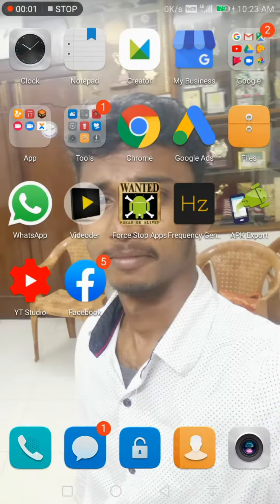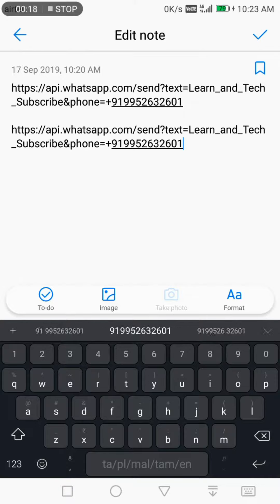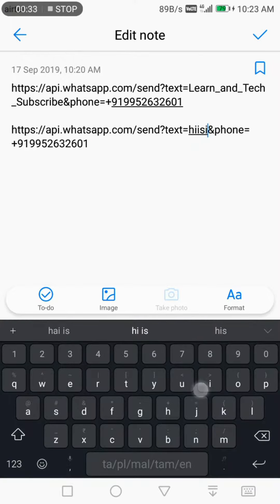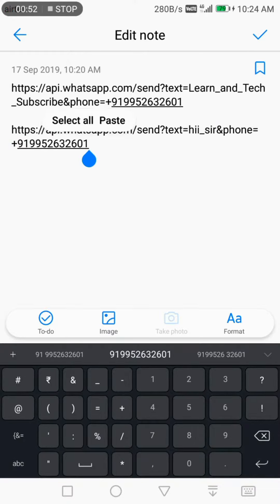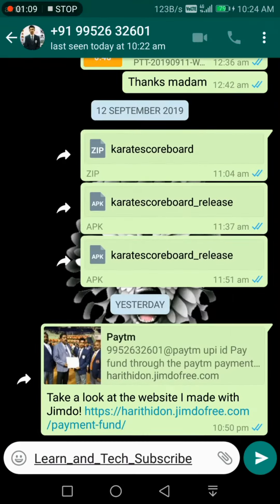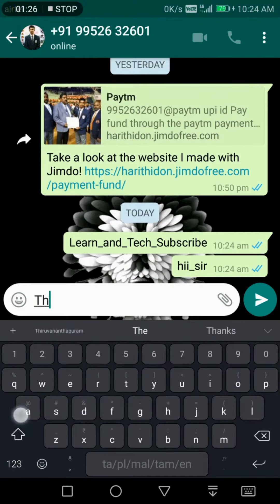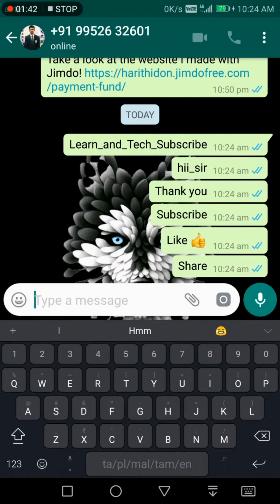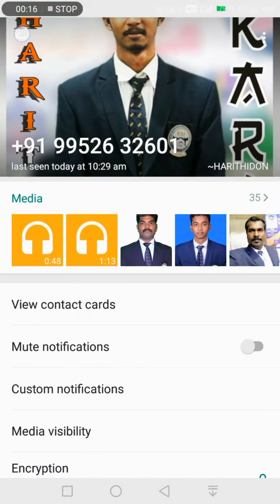What'sapp message direct link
Here use this above link
Copy and edit your number
Share in Facebook, twitter, websites and applications
They can directly message you even not saving your number in their mobile